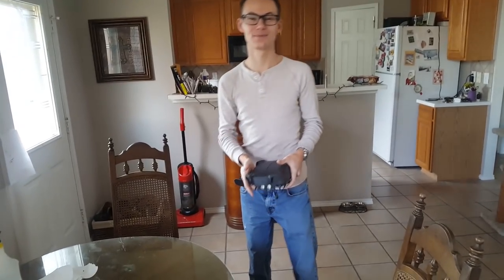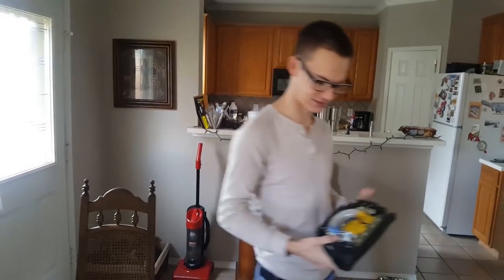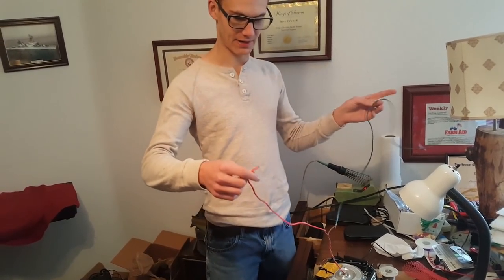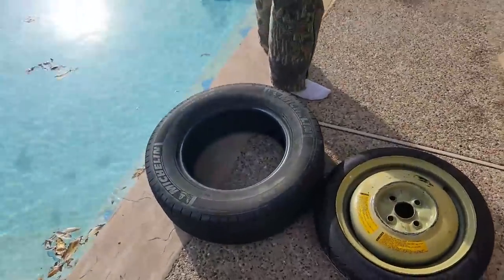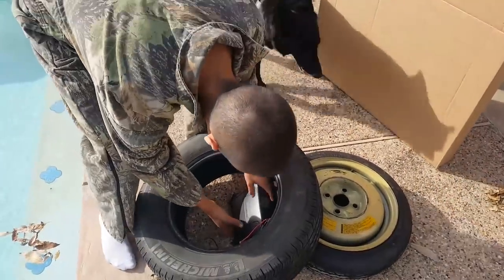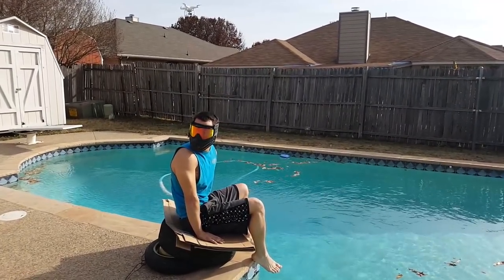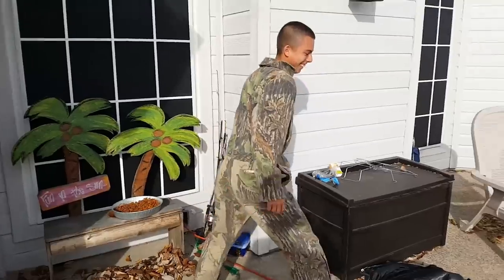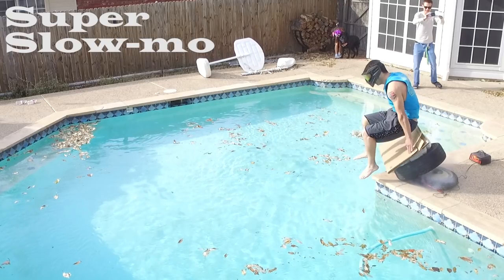Airbag Pool Jump!!! SHENANIGANS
We had an extra air bag laying around, so we put it to good use!